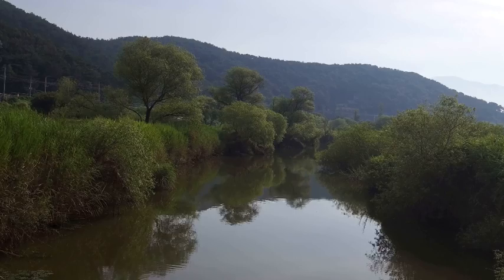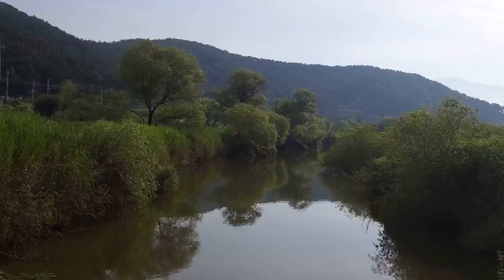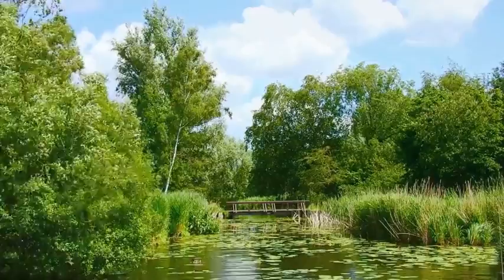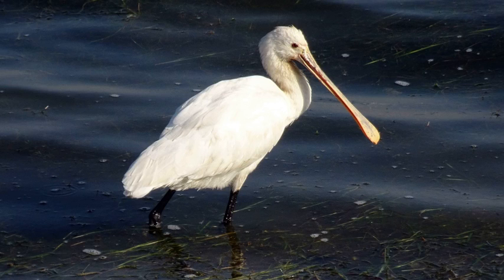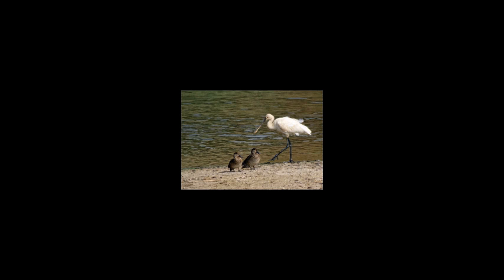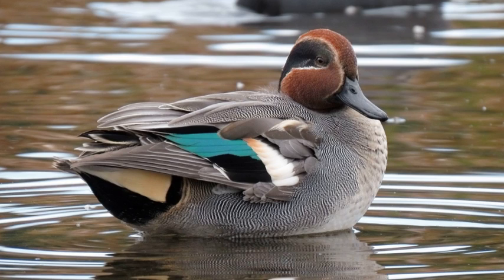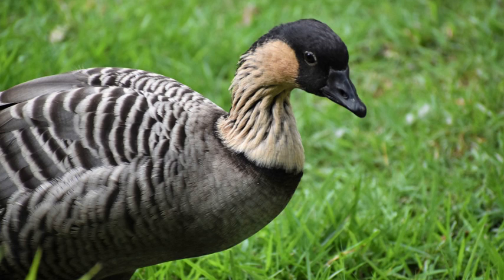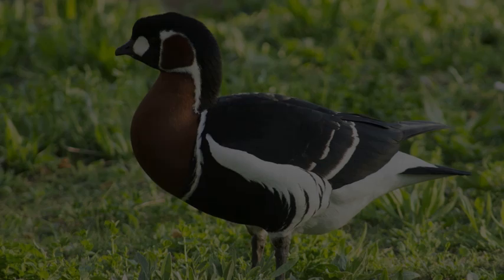Wetland Britain: Rare and Endangered Species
Welcome to Severn Vlogs, hosted by Ben James! Join us on an adventure as we explore the wonders of the natural world and uncover the hidden gems of our planet. From breathtaking landscapes to captivating wildlife, Severn Vlogs takes you on a journey like no other.

In this video, we delve into the world of rare and endangered waterfowl species in the UK. Discover the beauty of these magnificent birds and learn about the conservation efforts in place to protect their populations. From the Eurasian Spoonbill to the Baikal Teal and the Nene Goose, we uncover their stories of resilience and the challenges they face.

Join the herd and unleash your inner explorer as we dive into the realm of nature and wildlife conservation. Let's work together to preserve our planet's natural wonders and ensure a sustainable future for all species.